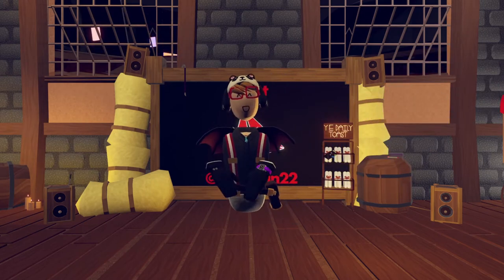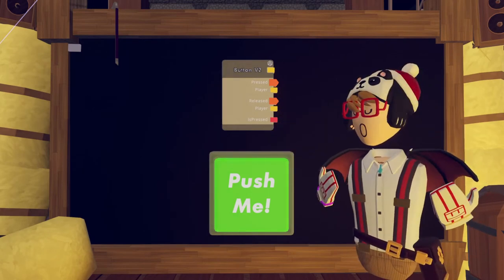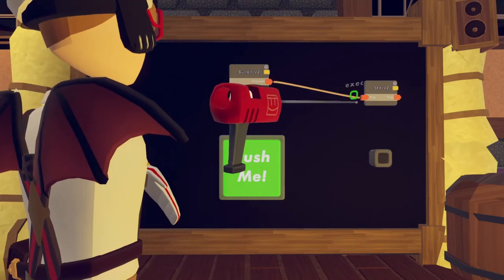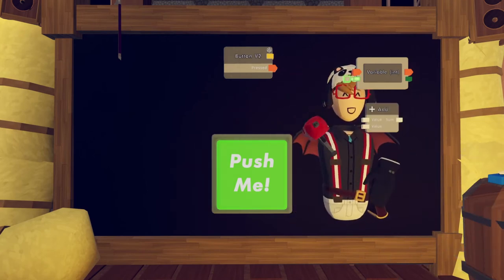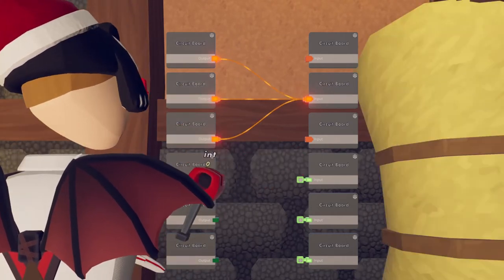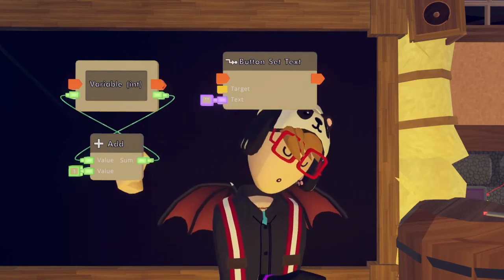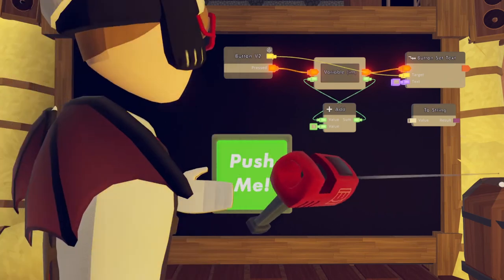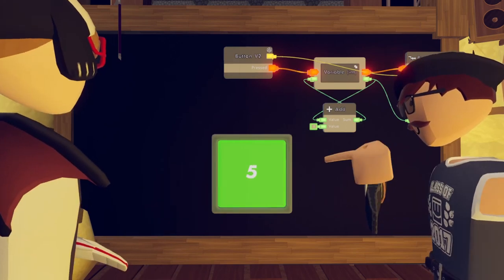The super basics of CV2!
today we go over the basics of CV2, that way everyone can learn a little bit of something!